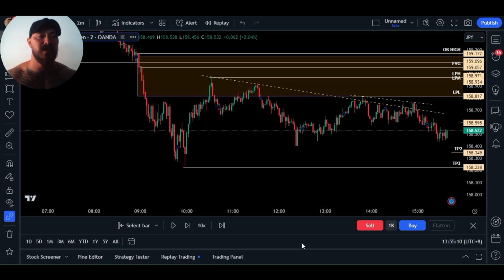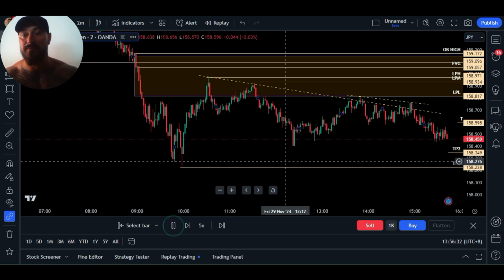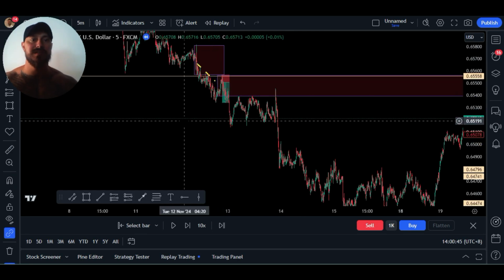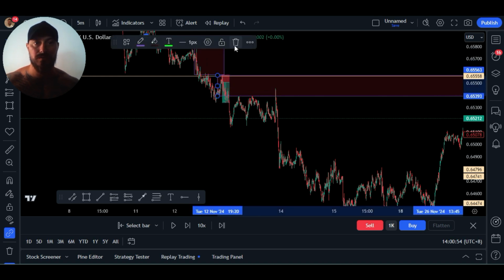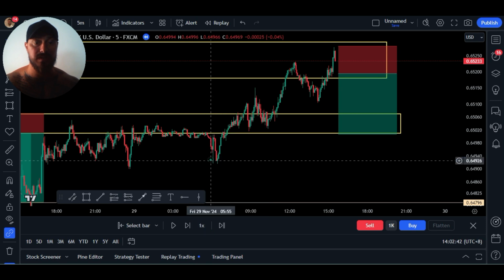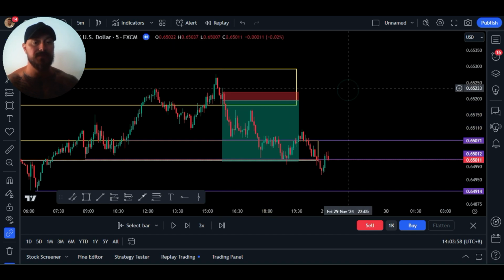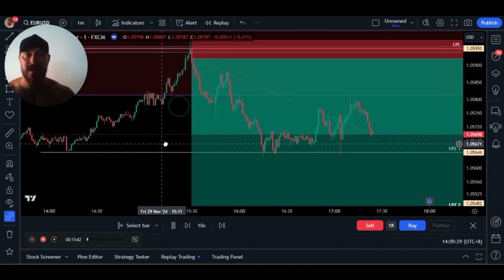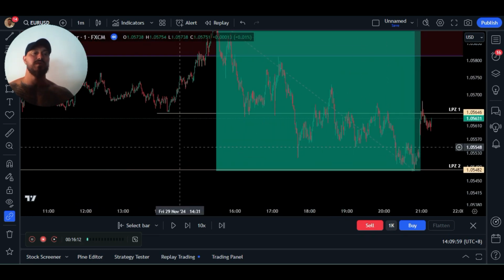I trade ONE simple strategy every day that makes me profitable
After years of trading and chasing retail traps, breakouts, strategy, and using every single indicator I've found a simple, repeatable strategy that you can use every single day to make profits.